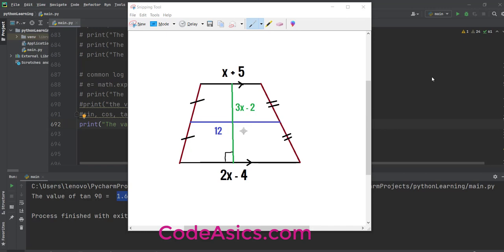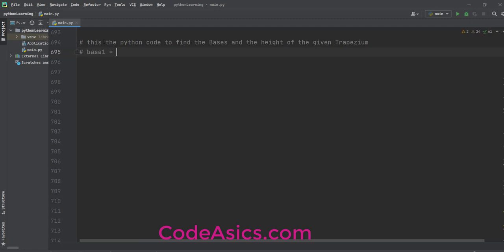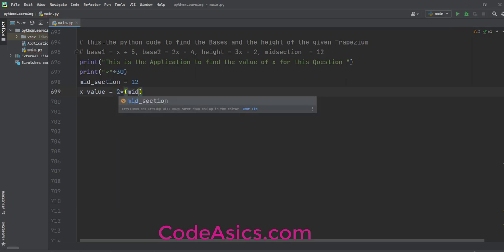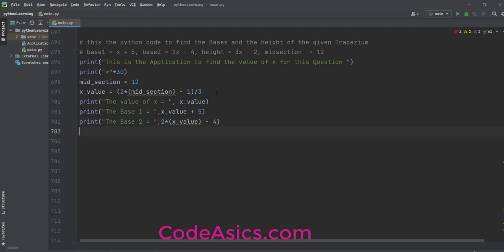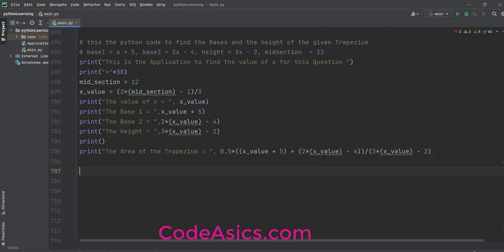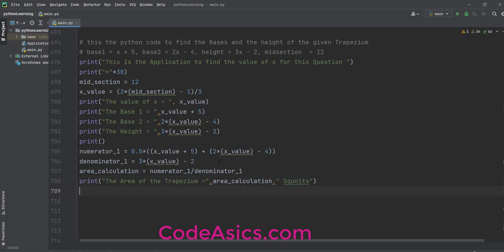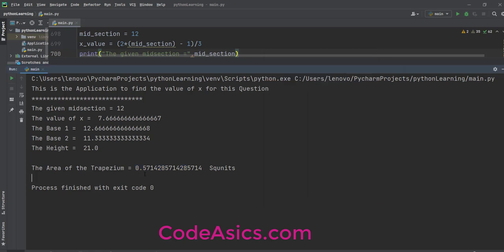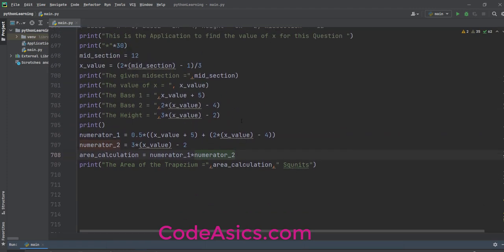find the area of the trapezium using Python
This tutorial delves into finding the area of a trapezium with given midsection and algebraic expressions for its bases and height in terms of 'x'. We break down the mathematical steps, converting the problem into a solvable equation. By leveraging Python's computational power, we swiftly deduce the value of 'x' and consequently determine the trapezium's dimensions. The video demystifies the intricate relationship between the midsection and other components of the trapezium, providing viewers a clear understanding and practical Python coding skills to tackle similar problems. A must-watch for geometry enthusiasts and budding Python coders alike